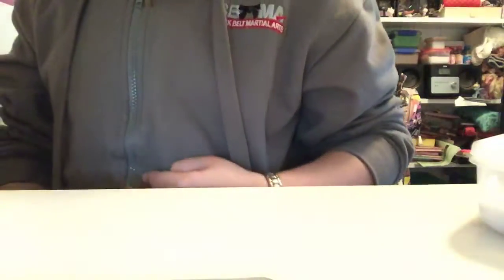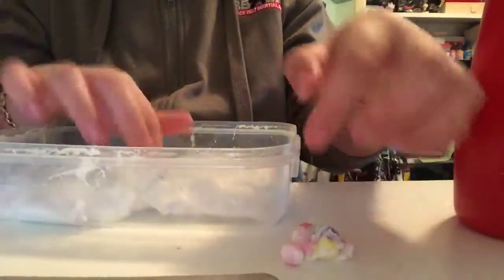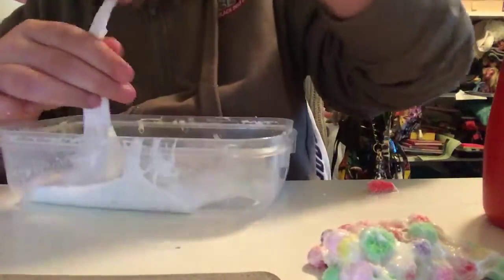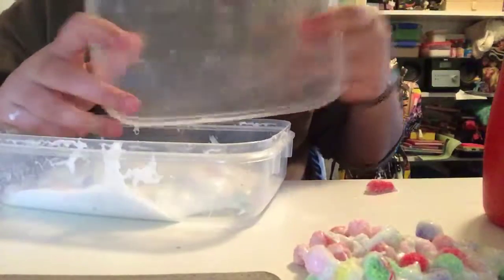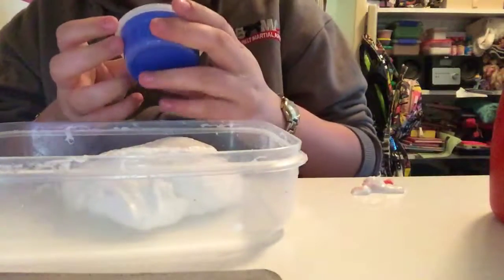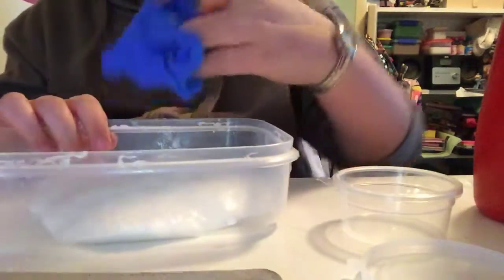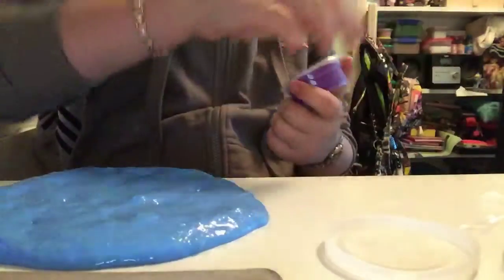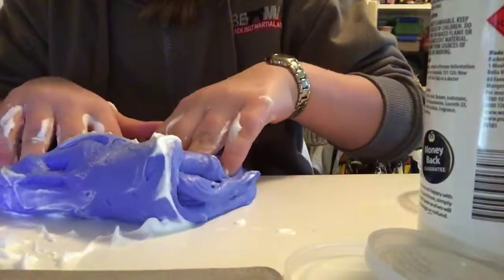Slime makeover part 1